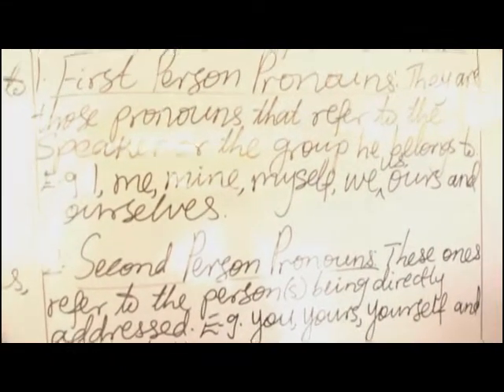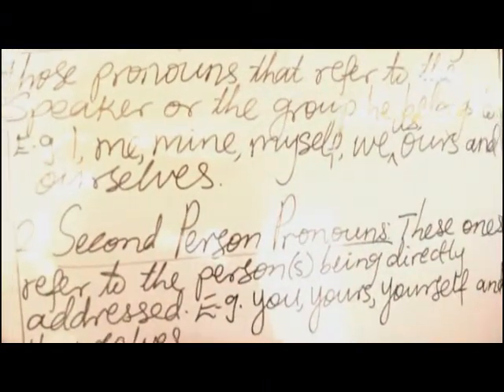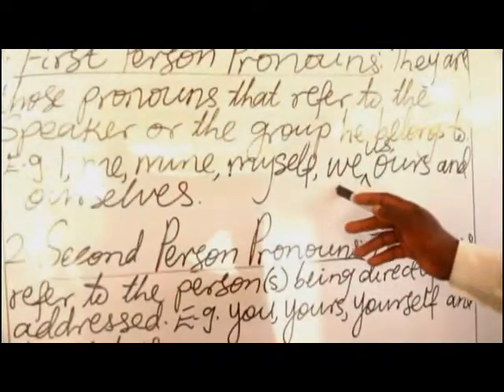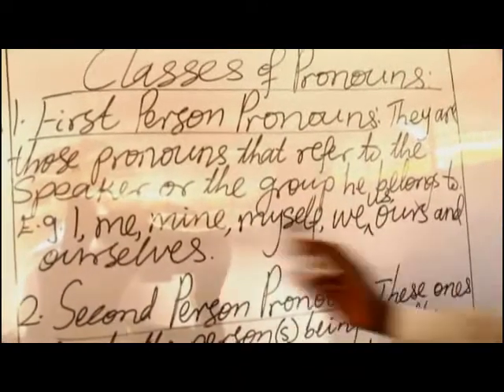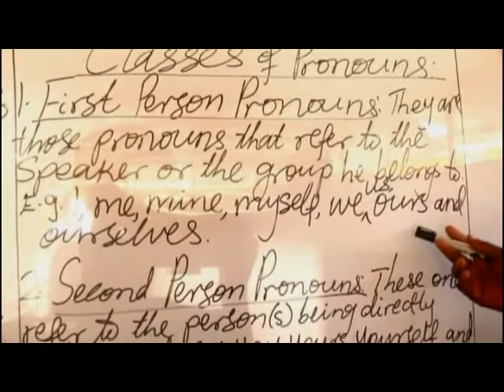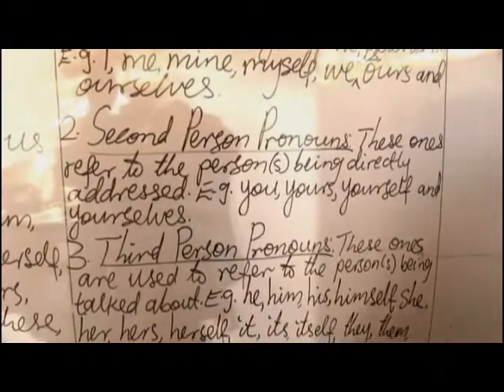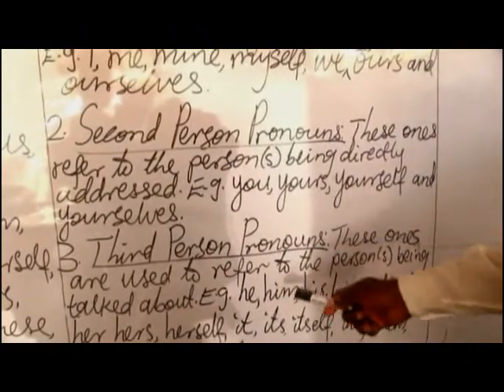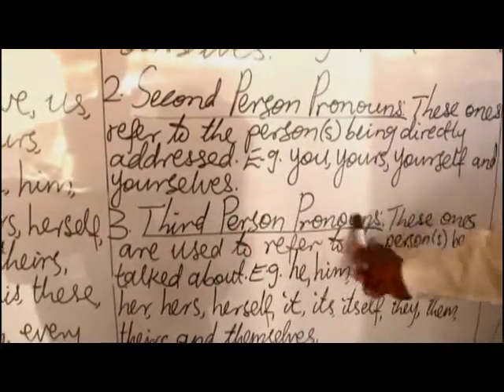What Is A Pronoun?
Complete Video Guide to Pronoun Grammar Rules .